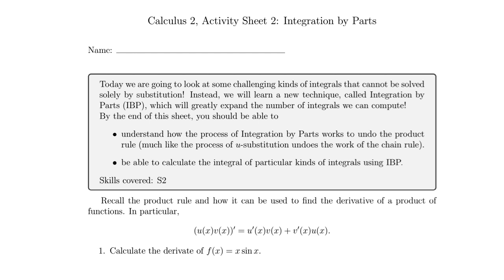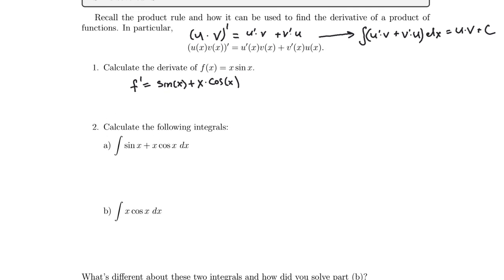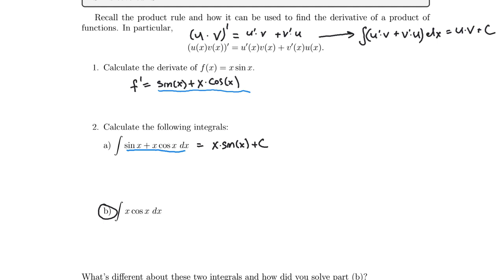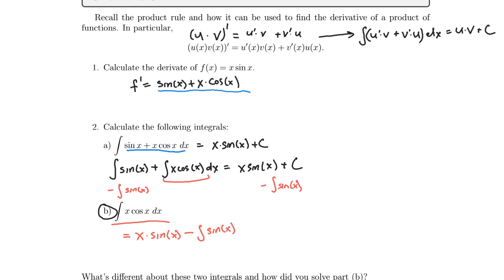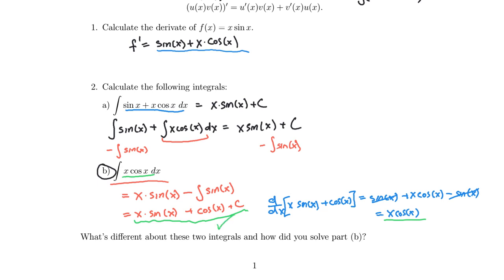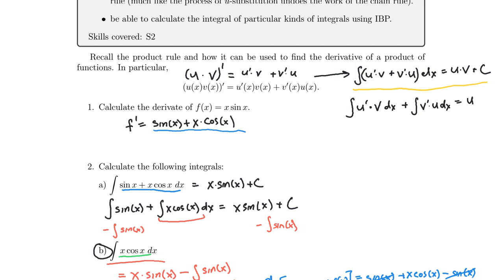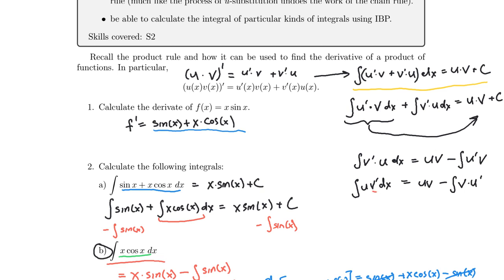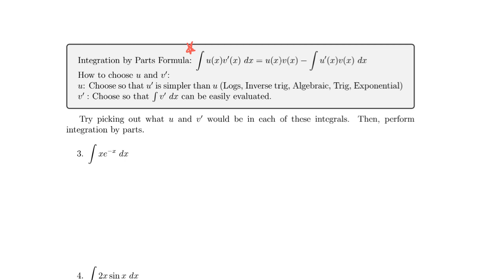Calc2 -- Day 2 Pre-class lecture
An introduction to Integration by Parts